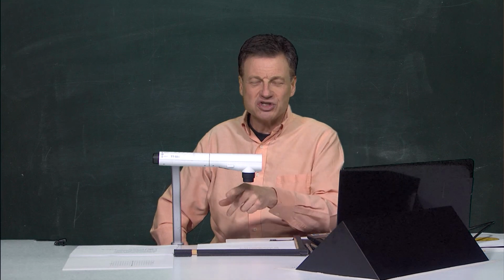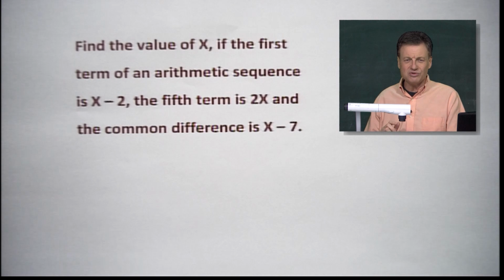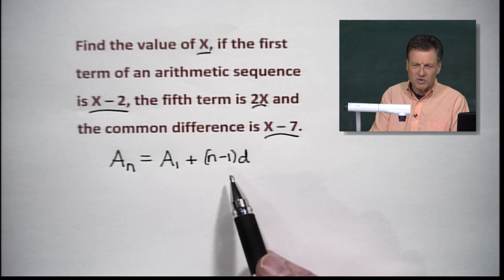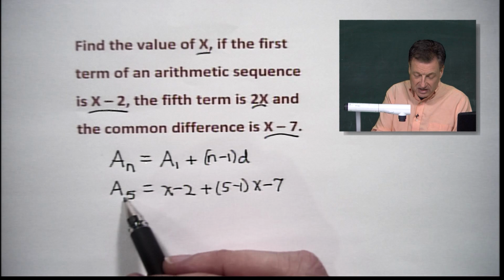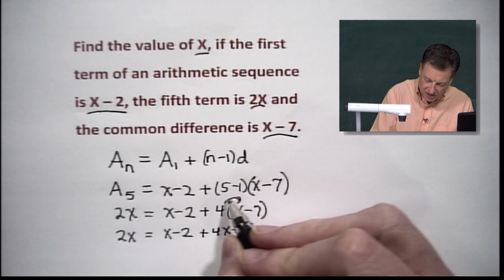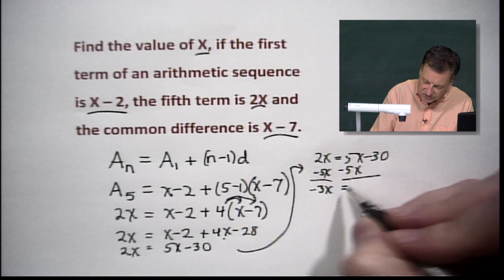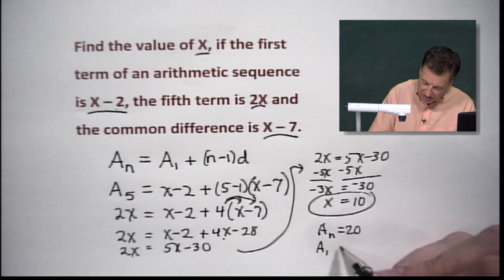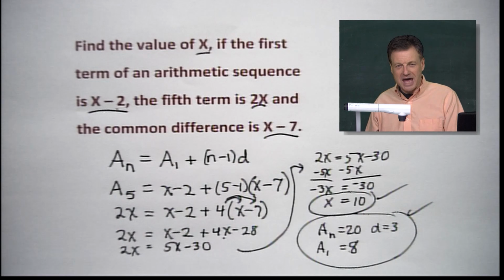Problem Solving with Formulas l Mathline Online l Arithmetic Sequences